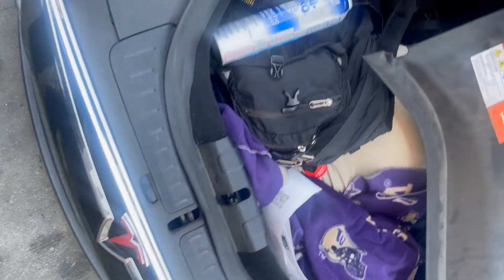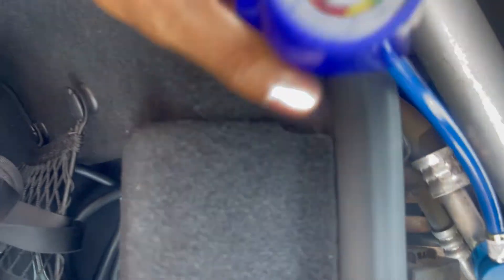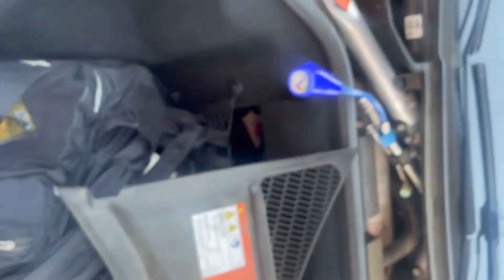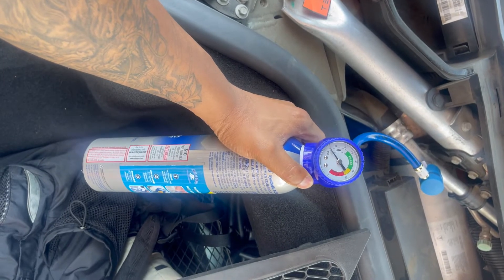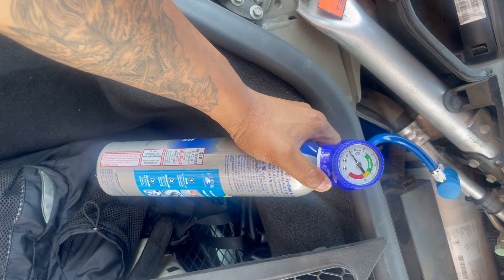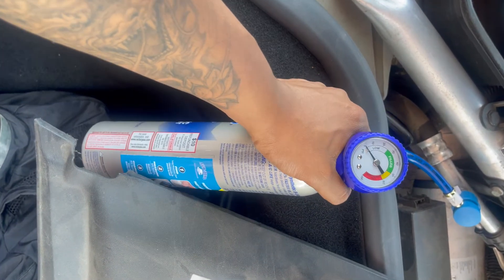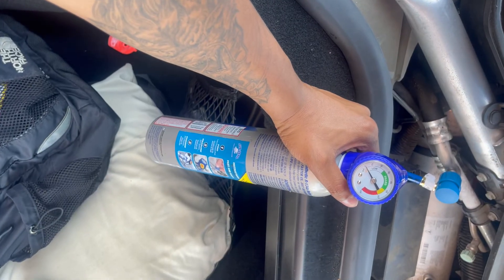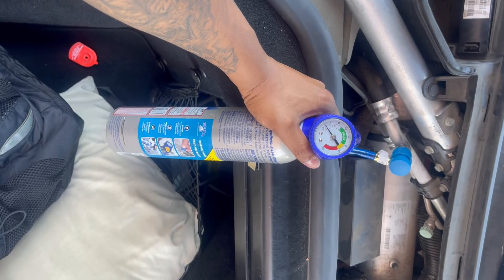AC Refill Tesla Model S 2014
"Learn how to refill the air conditioning (AC) system on a Tesla Model S! This step-by-step guide covers everything you need to know, from checking refrigerant levels to safely adding R134a refrigerant to keep your Tesla cool and comfortable. Perfect for DIY enthusiasts and Tesla owners looking to maintain their vehicle.

Tesla quoted me 350 for this.
and they were a week out for mobile service